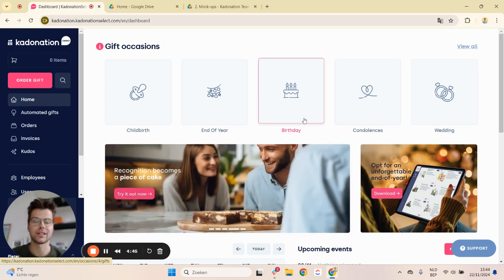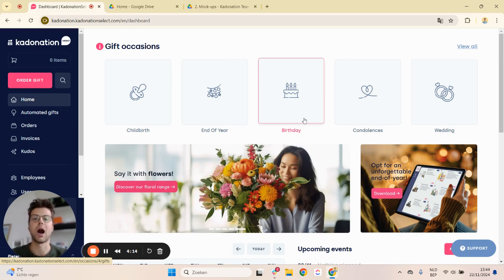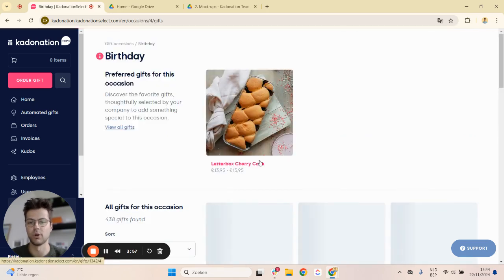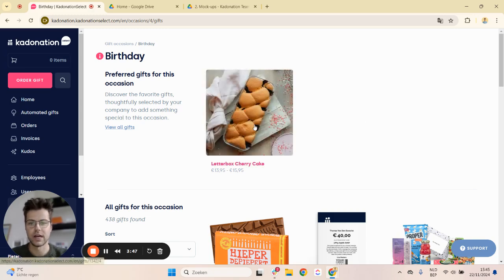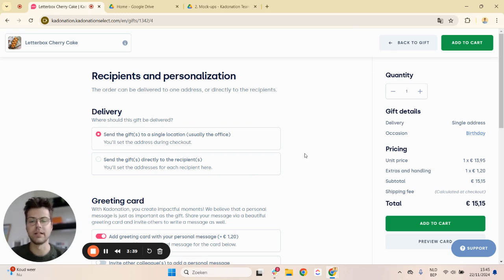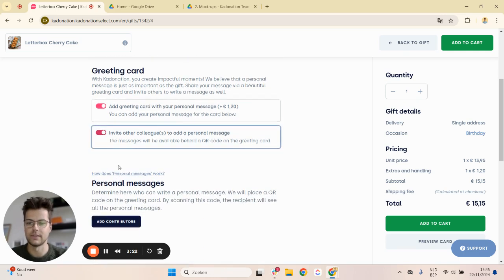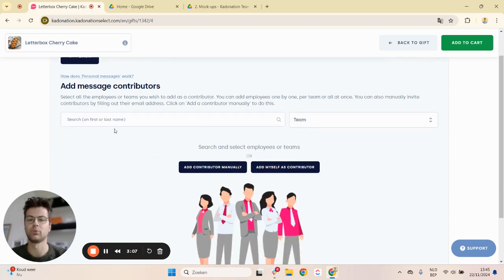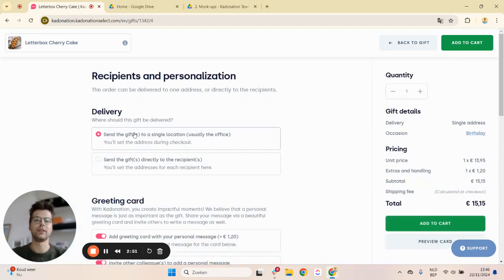Kadonation tutorial personal messages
Discover our new feature: personal messages.
We’ll walk you through the benefits and show you how easy it is to use in your Kadonation Select account.